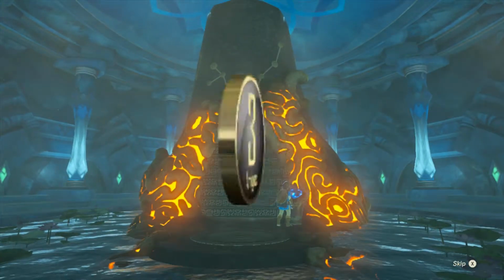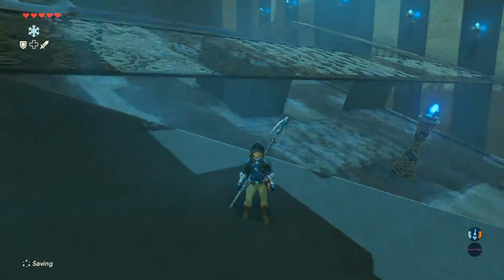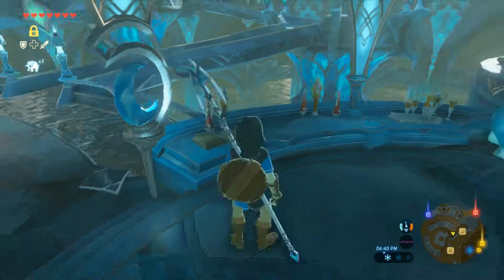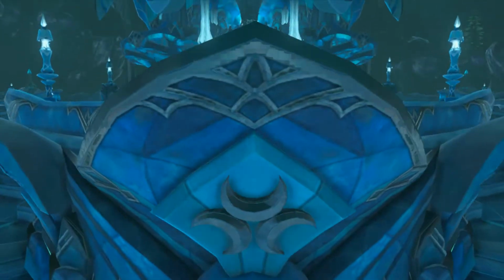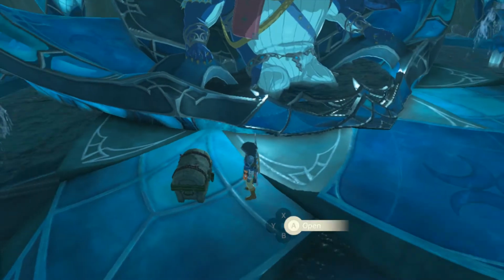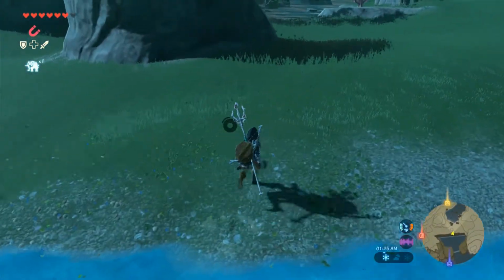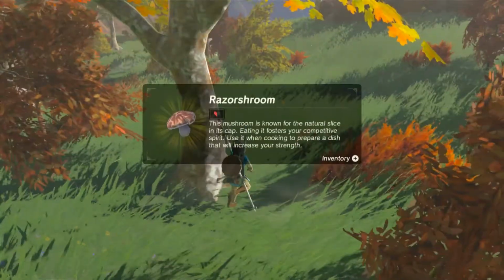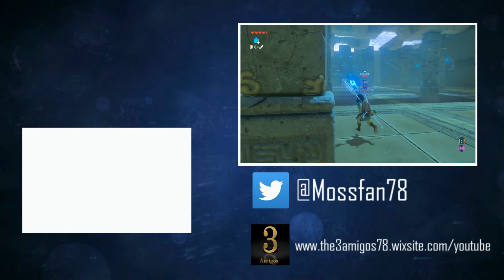ZORA SHRINE - The Legend of Zelda: Breath of the Wild (Part 33)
Working on another shrine before heading out for more adventure